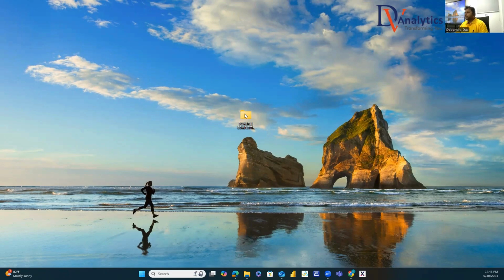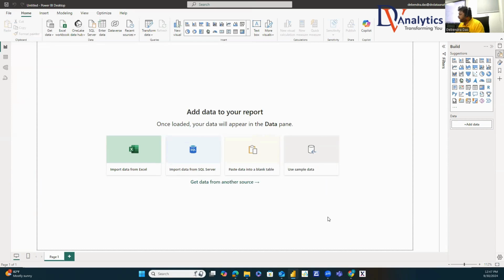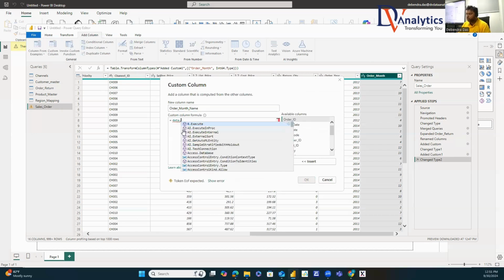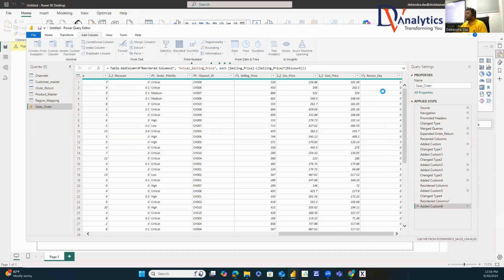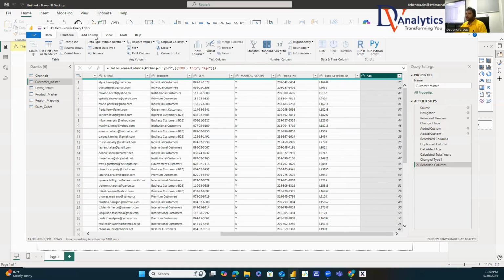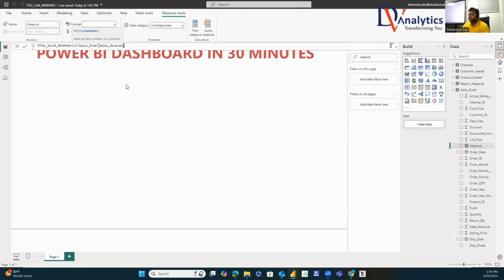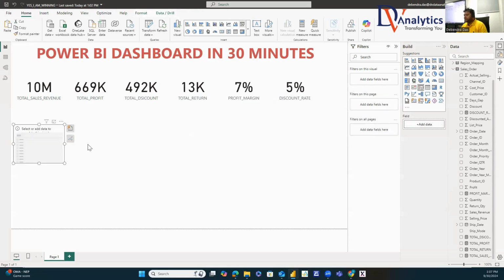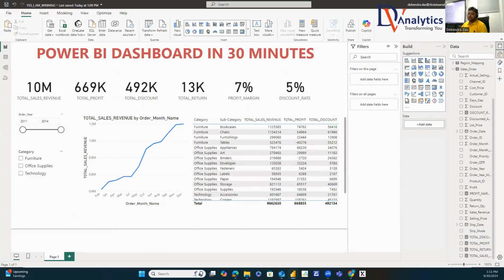Learn Power BI A-Z in just 30 minutes | DATA READING | MODELING| CLEANING | DASHBOARD | Debendra Das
Transforming data in Power BI is crucial for gaining insights from sales and customer information. In this comprehensive tutorial, we explore how to manipulate sales data, including order details such as order ID, order dates, shipping dates, shipment modes, customer IDs, product IDs, quantities, discounts, order priorities, and pricing structures. We demonstrate how to create essential fields like order month, year, quarter, and calculate delivery gaps. The process involves leveraging Power Query to transform data efficiently.

Key transformations include calculating actual selling prices after applying discounts, determining sales revenue versus profit margins, and analyzing customer demographics, such as age buckets derived from date of birth. We also cover how to consolidate data from sales and return tables by merging them based on order IDs to ensure accurate sales metrics.

Our tutorial emphasizes the significance of a well-structured data model in Power BI, highlighting how to use DAX queries for analytical operations. As you follow along, you’ll learn how to create insightful dashboards that visualize trends in e-commerce sales, customer behavior, and product performance.

Whether you're a beginner or looking to enhance your Power BI skills, this step-by-step guide will empower you to extract valuable insights from your data, enabling informed decision-making in your business. Join us in mastering the art of data transformation and visualization in Power BI, and unlock the full potential of your sales data.